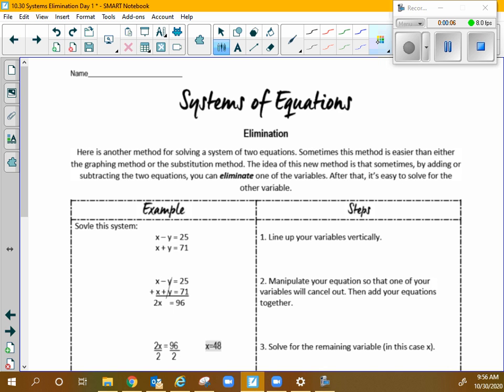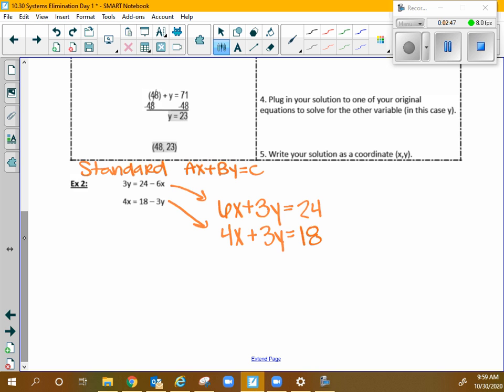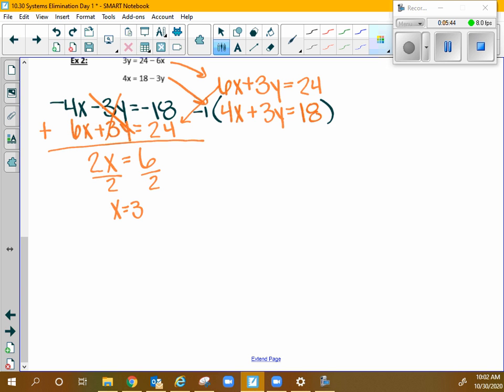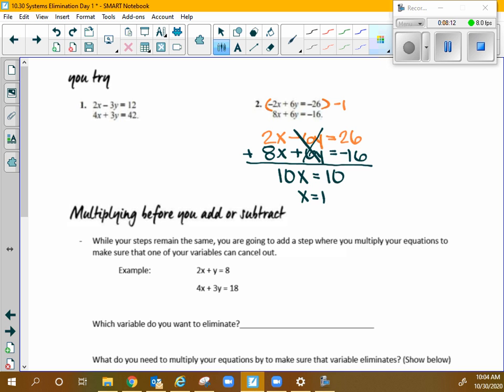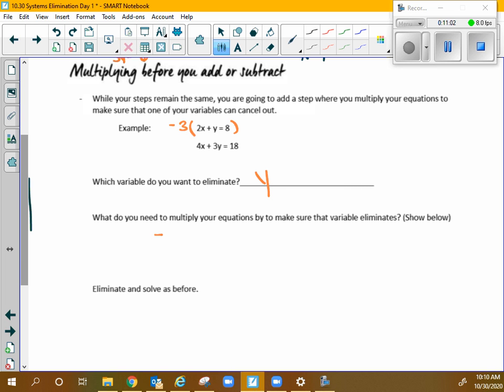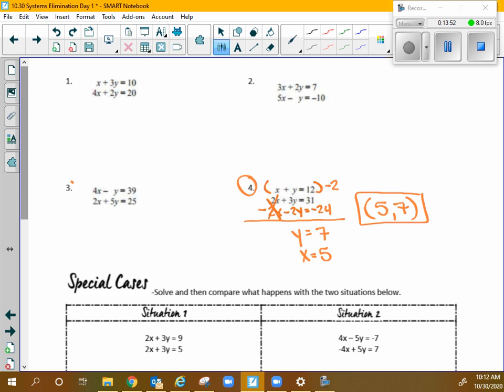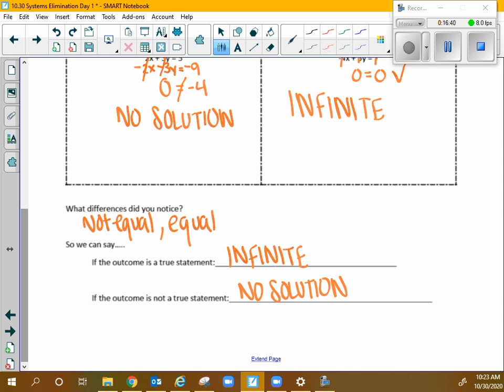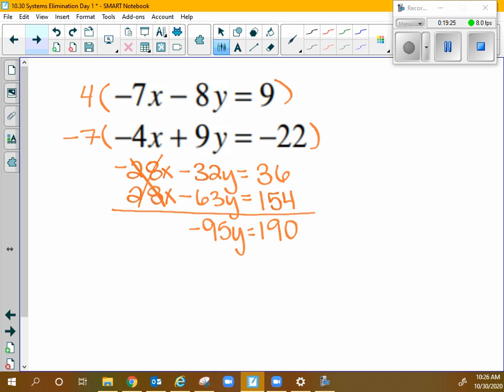Systems or Equations - Elimination